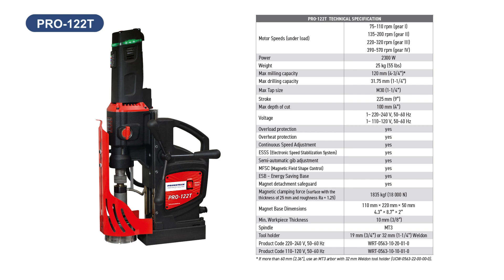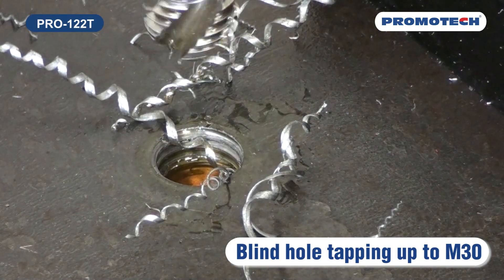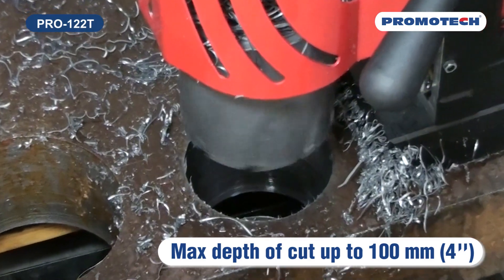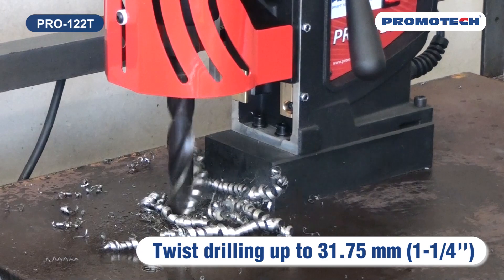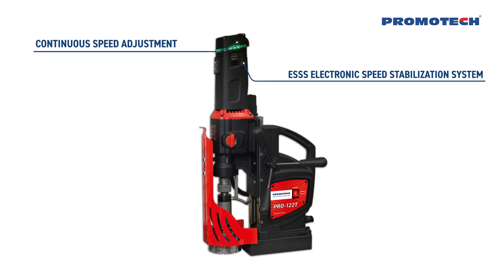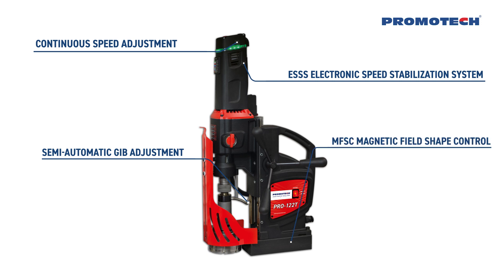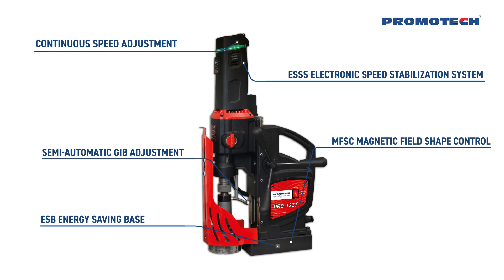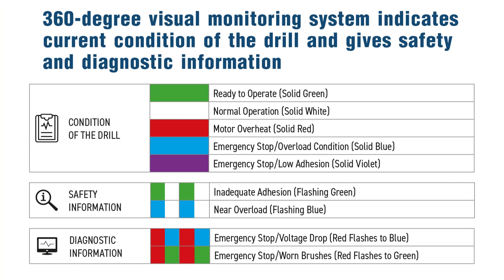PRO-122T | Industrial Tapping and Drilling Machine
The PRO-122T was introduced as a successor to the PRO112T drill. This machine is designed for industrial hole making and tapping applications.  Powerful variable speed motor enables milling capacity up to 120 mm (4-3/4") and drilling capacity up to 31.75 mm (1-1/4").